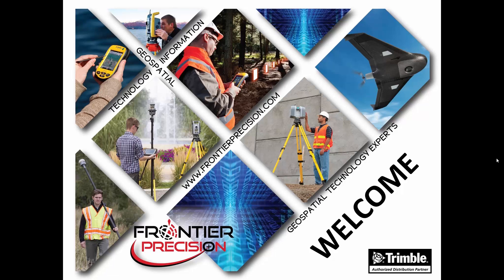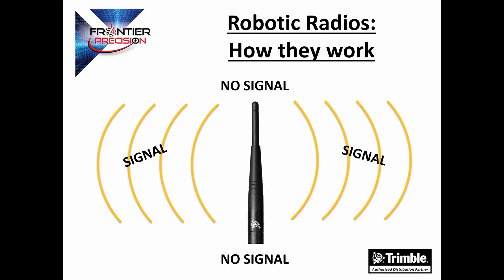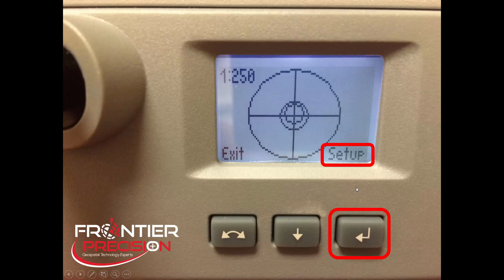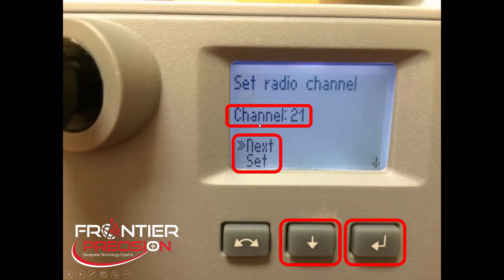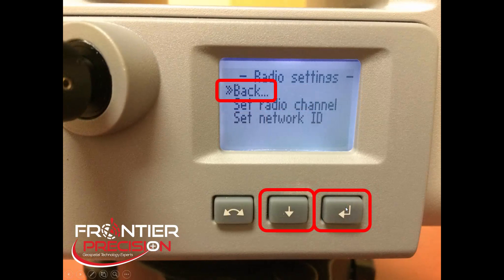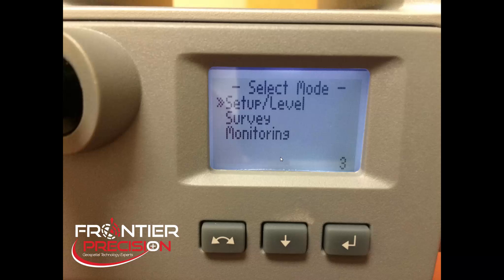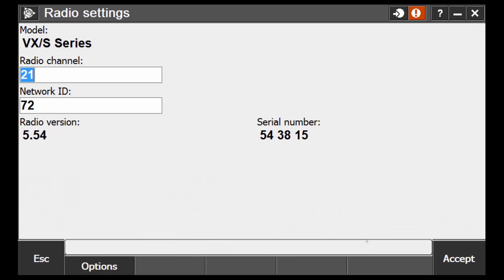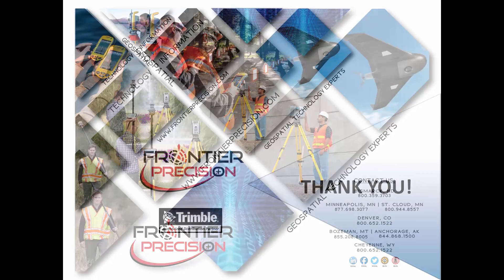Trimble Robotic Total Station Radio Configuration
In this session we look at the process of configuring the robotic total station radio settings for Trimble S5/S6/S7/S8/S9/VX robotic total stations. The Radio Channel and Network ID need to be set on both the instrument and on your field controller. These numbers have to exactly match for the two to communicate.